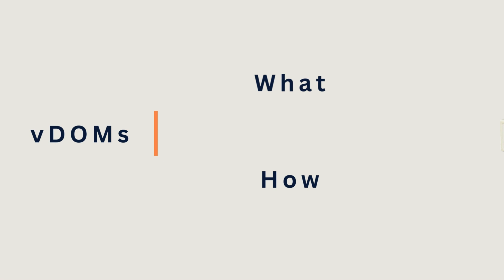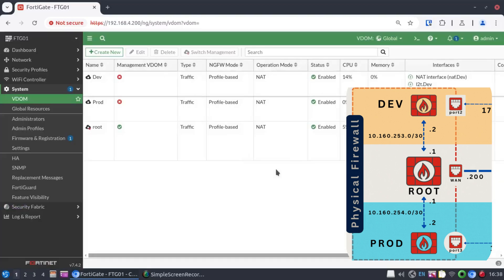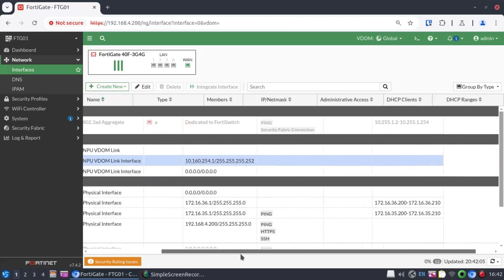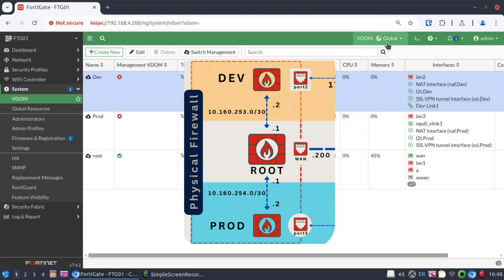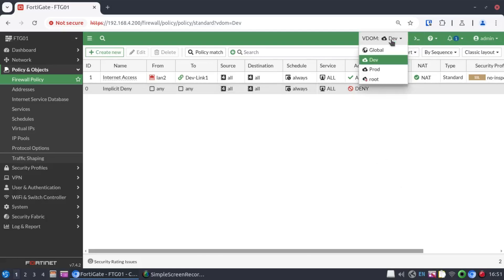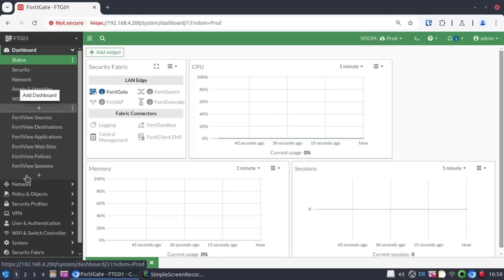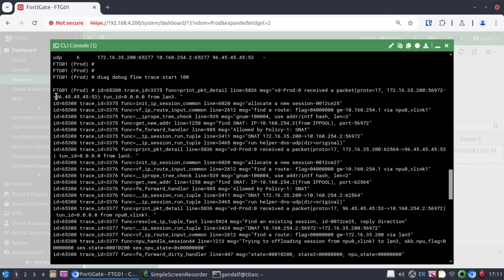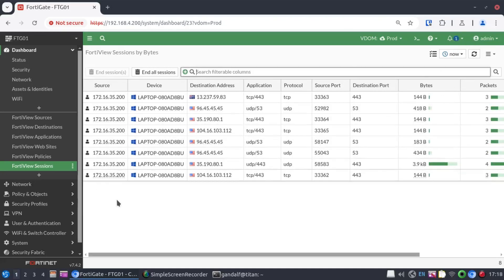FortiGate VDOMs Explained in 10 Minutes | Configuration & Troubleshooting Guide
In this video, we'll explain and configure FortiGate VDOMs in 10 minutes, we also dive peeper into technical debugging of vDOM traffic, from basic routing to inter-vDOM NAT. If you want to learn more about virtual domains in FortiGate, this guide is for you!

0:00 - How to create virtual Domains (vDOMs)
2:30 - How to configure inter-vdom links
4:30 - How to configure Inter-vdom routing
5:03 - Allowing inter-vdom traffic
6:42 - How to Debug and troubleshoot inter-vdom traffic